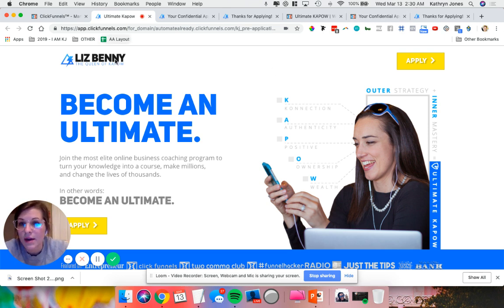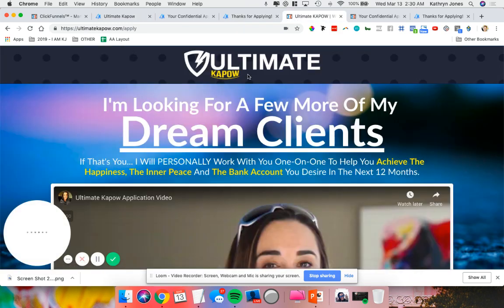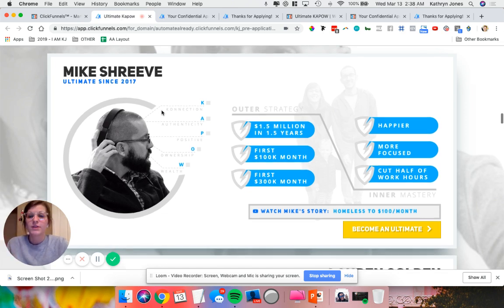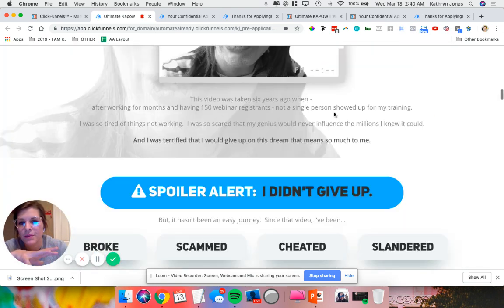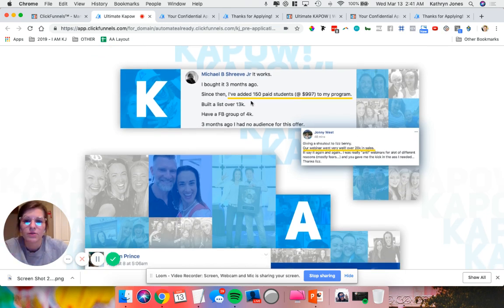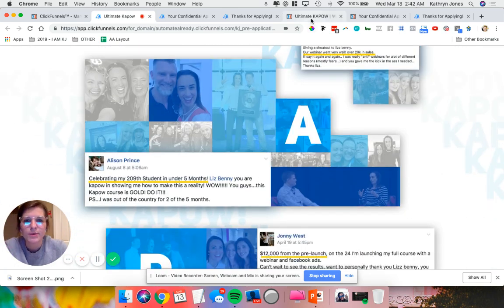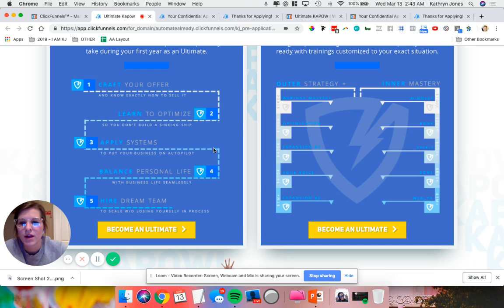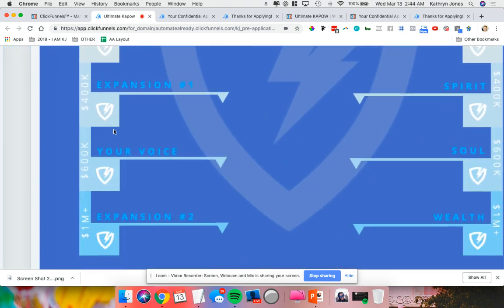Liz Benny Funnel Walkthrough Part 1